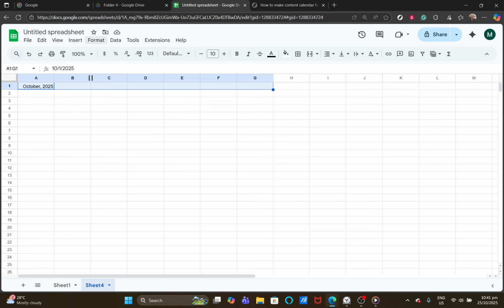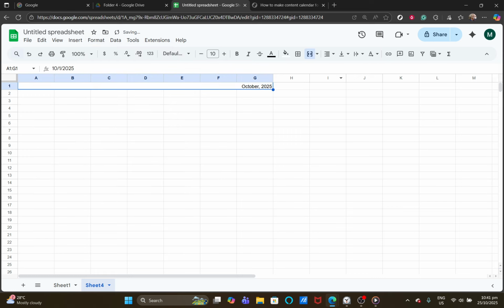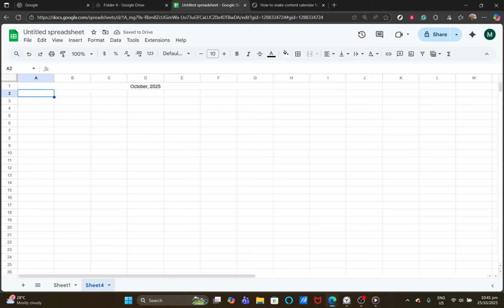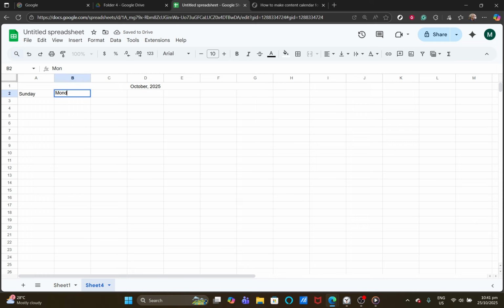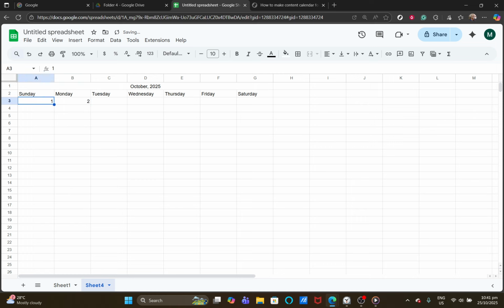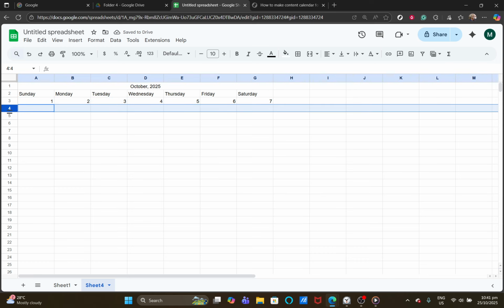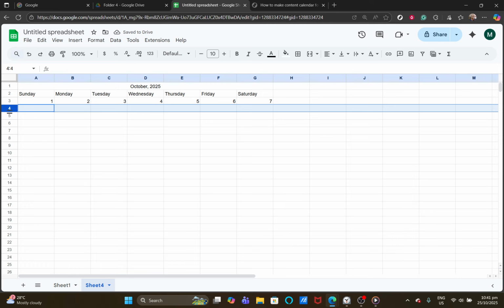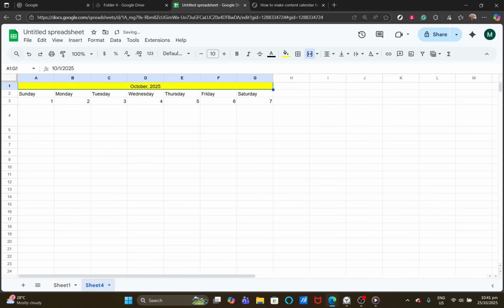How to Make Content Calendar for Social Media on Google Sheets [Full Guide 2026]